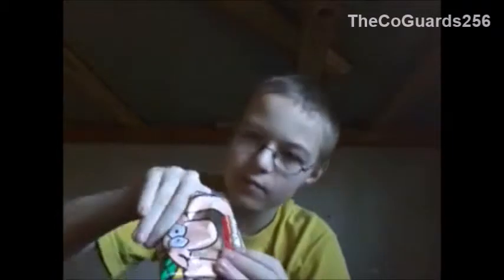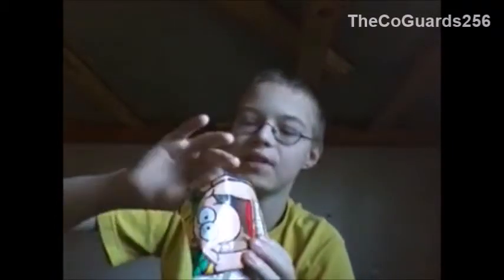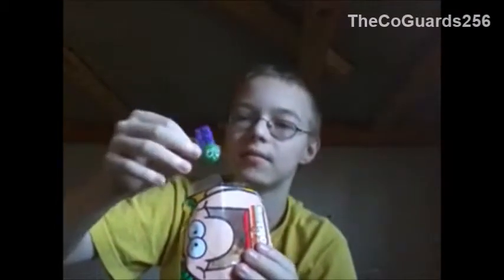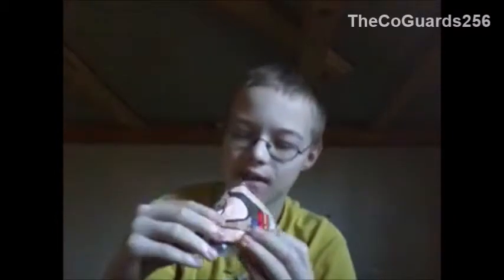Little Caesars Cookies Review (Fail)